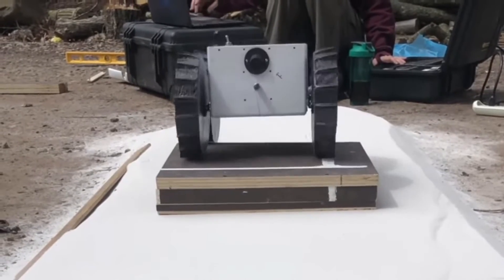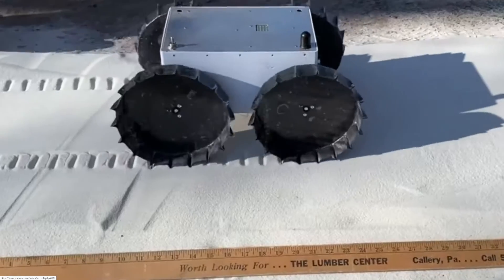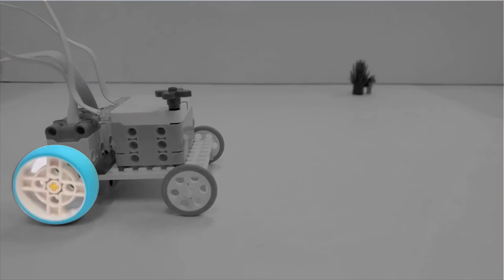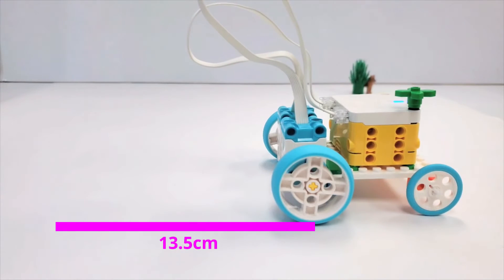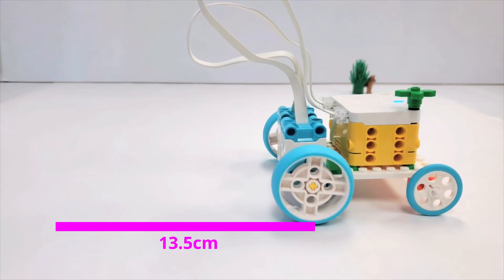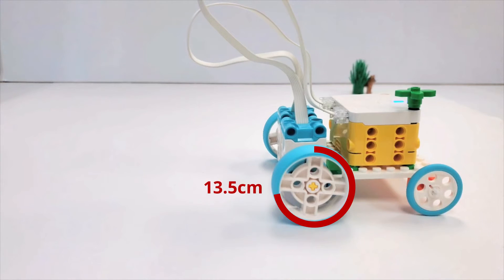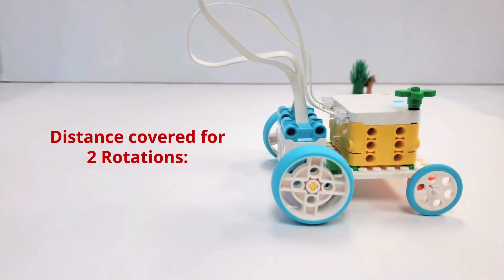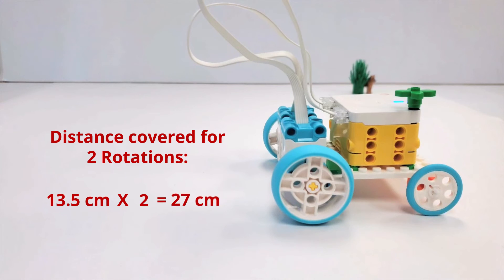Fundamentals of Coding with SPIKE Essential: Linear Movement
Fundamentals of Coding with SPIKE Essential teaches coding and STEM concepts to elementary school students using the LEGO SPIKE Essential kit. The curriculum covers topics such as basic coding, creating algorithms, conditional statements, and loops. Students assemble robot designs with the SPIKE Essential kit based on real-world robots, which helps to foster creativity, problem-solving skills, and an understanding of how coding and robotics are used in the real world. Fundamentals of Coding with SPIKE Essential is designed to develop a foundation in coding that will prepare students for more advanced programming concepts in the future.